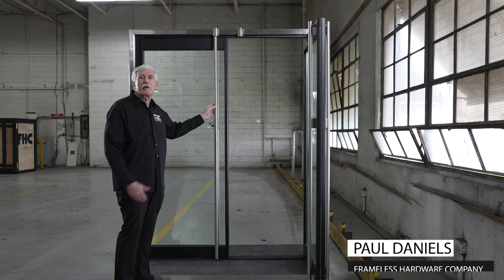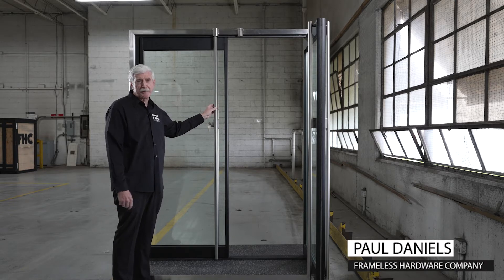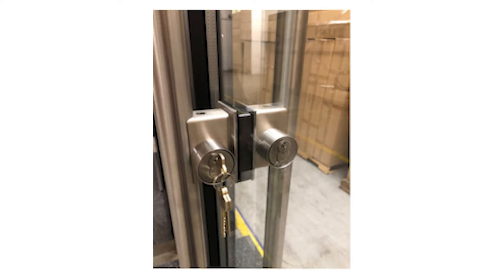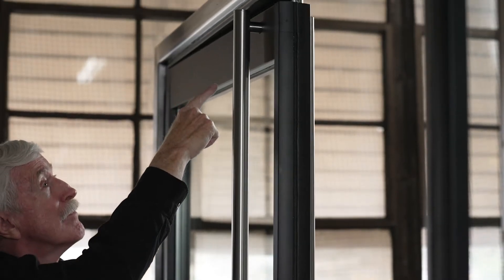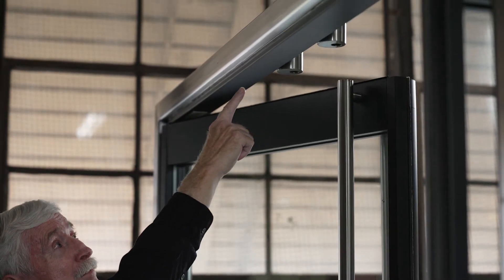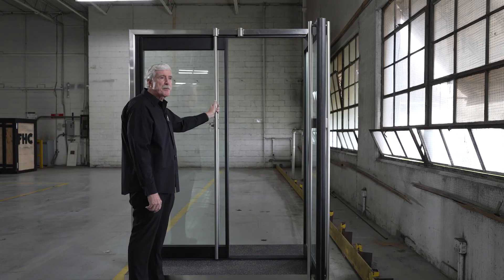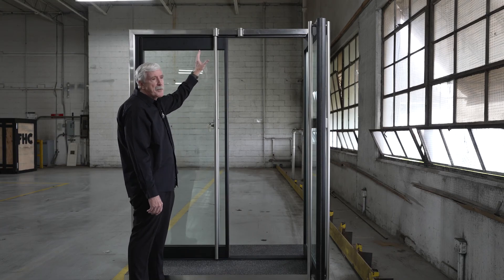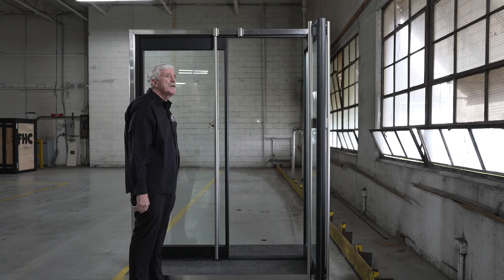FHC Aspire Insulating Glass System - The Next Generation All Glass Entrance System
Designed to please architects and designers, the FHC Aspire Insulating Glass System look as great as they perform. Offering breakthrough thermal efficiency provided by thermally broken door rails and narrow vertical door stiles.  Polyamide struts are utilized to create thermal barriers between the inside and outside aluminum extrusion members. Special designed through-glass hole spacers allow for door handle hardware to connect directly to the insulated glass, producing a heavy glass door appearance.